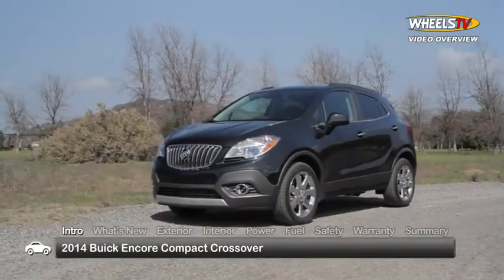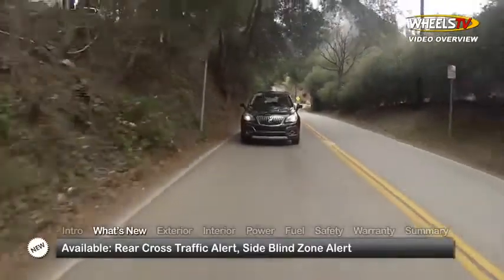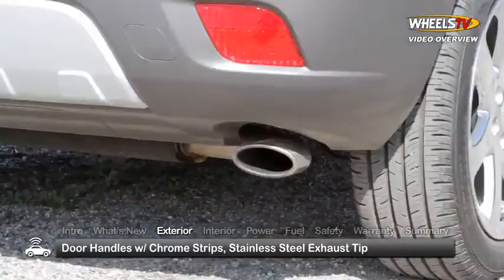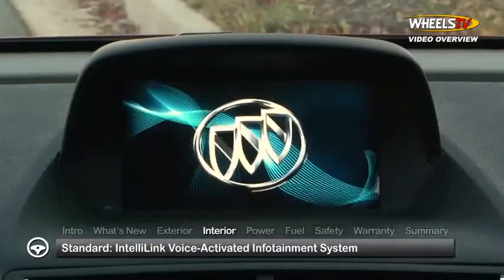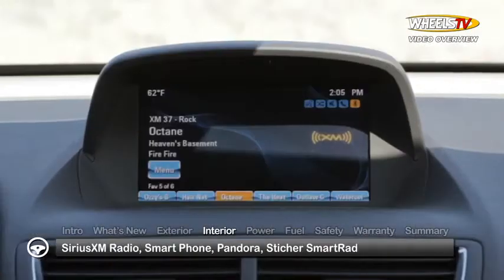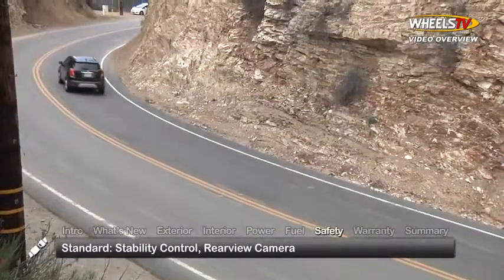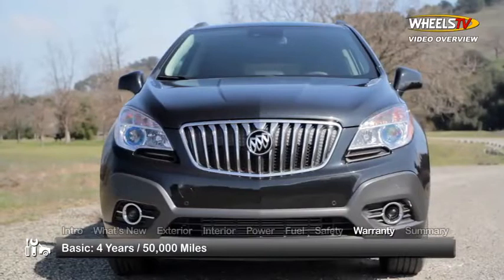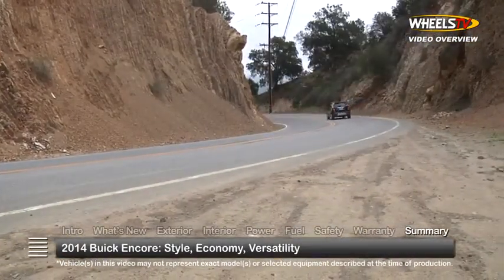2014 Buick Encore Overview